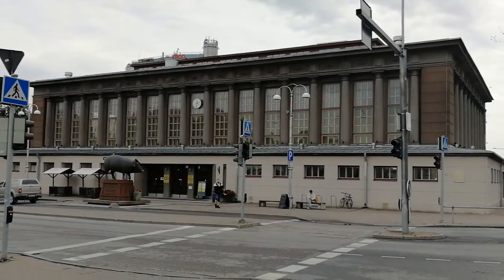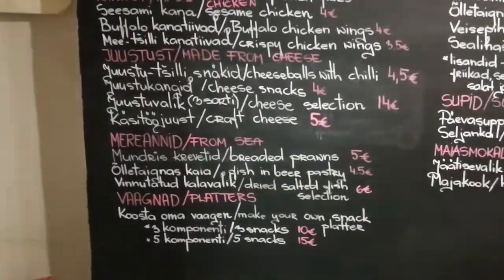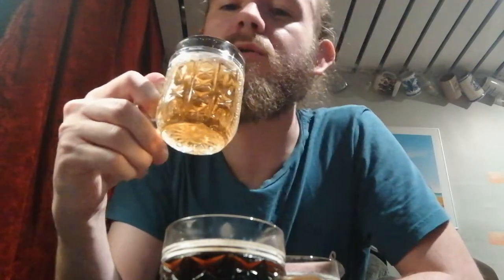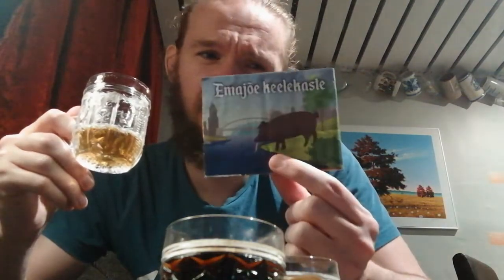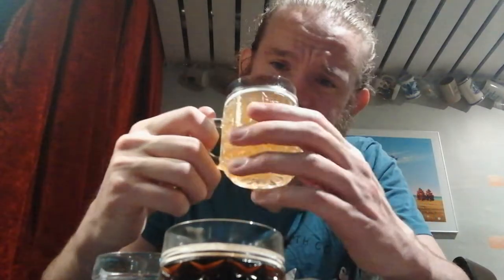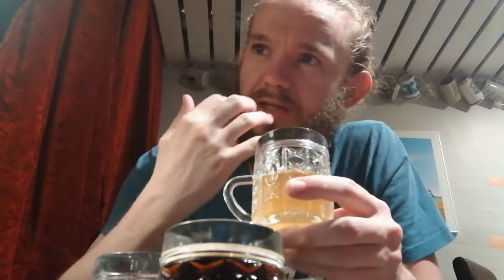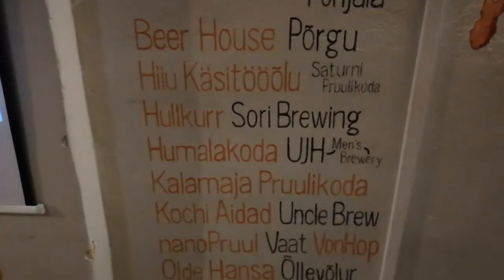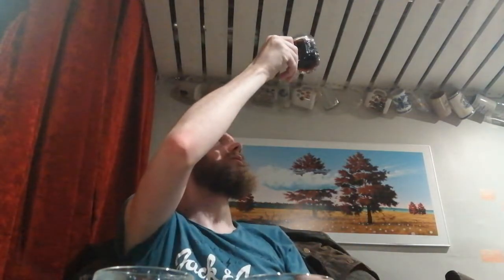Brewpub Visit: Emajõe Pruulikoja Õllekelder - Tartu (Estonia)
A visit to Emajõe Pruulikoja Õllekelder in Tartu, Estonia.